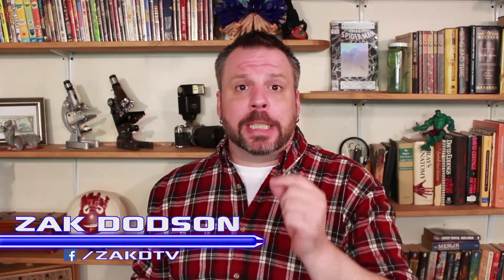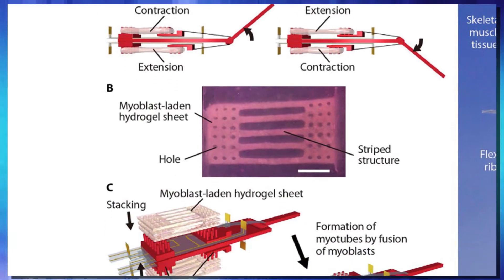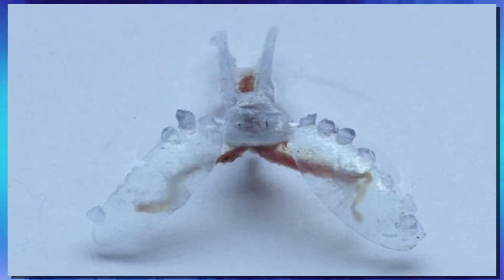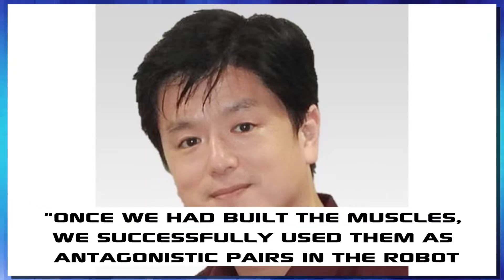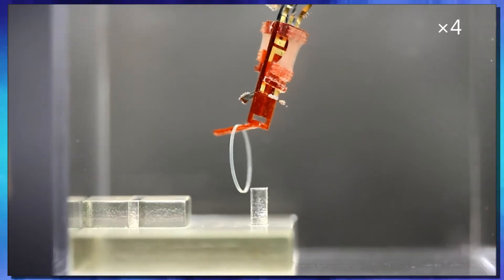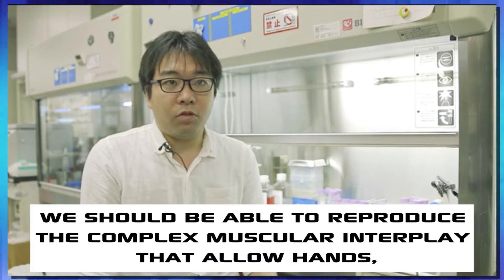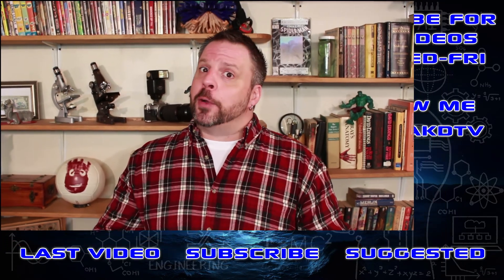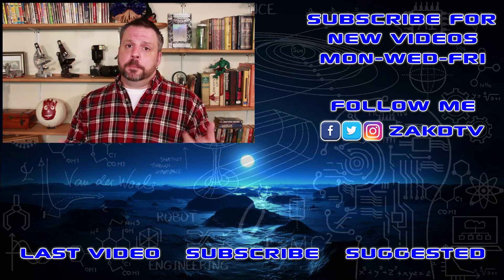FLESH AND BLOOD ROBOTS, Cybernetic organisms are coming soon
So today we look at research from the University of Tokyo and their study of biohybrid robots. these real cybernetic organism tests are the first step towards real cybernetic human beings. Right now the university of Tokyo is only working on muscle tests but in the long run this can turn into a real cyborg.